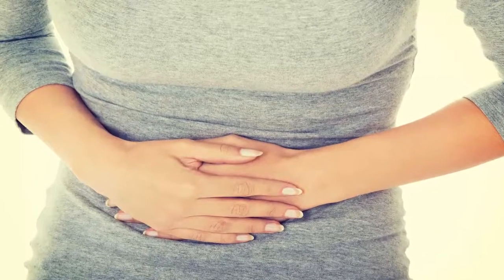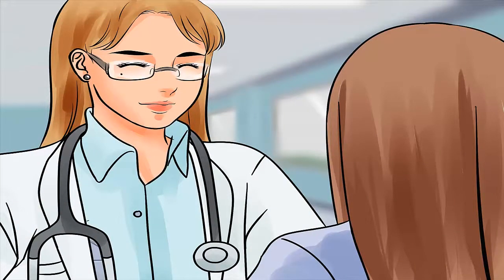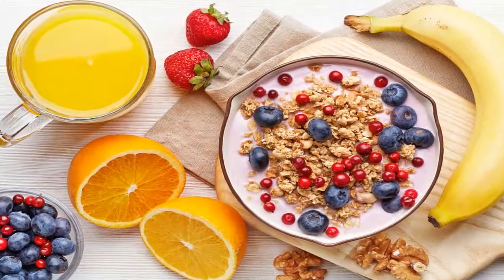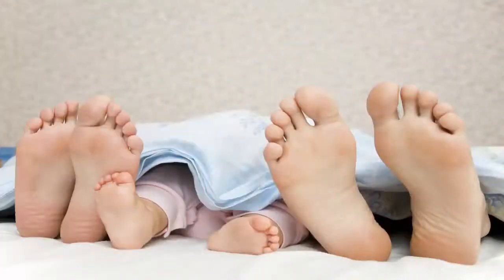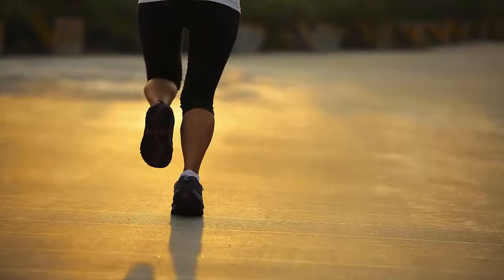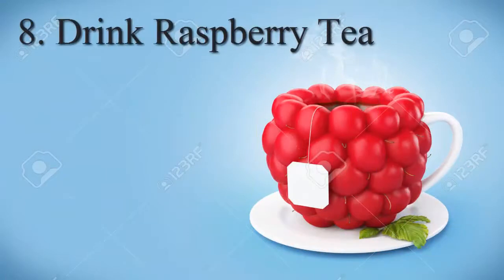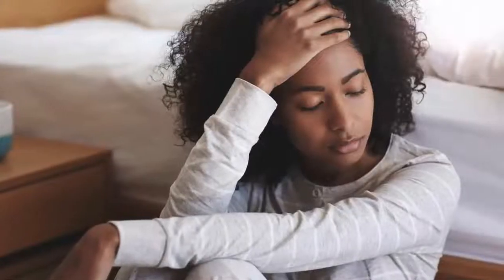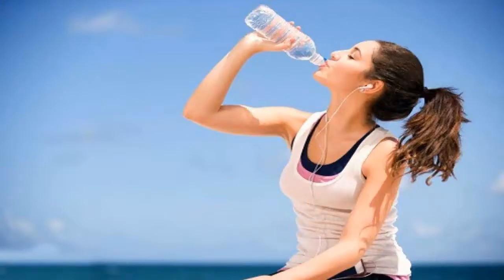How to Stop Your PERIOD Early | Stop Dysmenorrhea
Hi ! Thanks you watching video.

How to Stop Your PERIOD Early
1. Apply Heat
2. Massage with Oil
3. Take More Vitamin C
4. Have Intercourse
5. Take Nonsteroidal Anti-Inflammatory Drugs
6. Exercise
7. Drink Ginger-Infused Water
8. Drink Raspberry Tea
9. Take Hormonal Birth Control Pills
10. Drink Plenty of Water